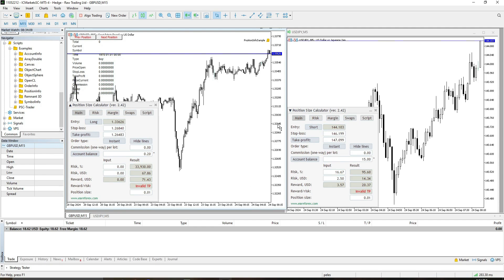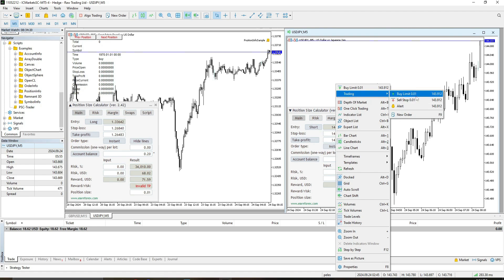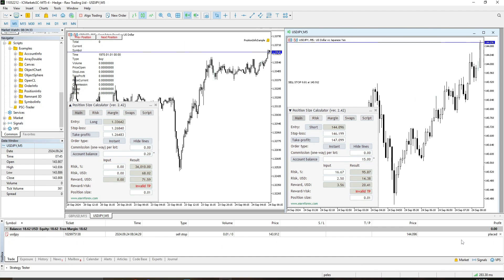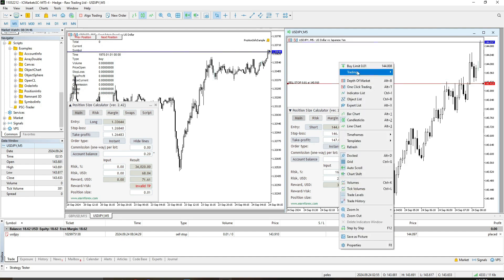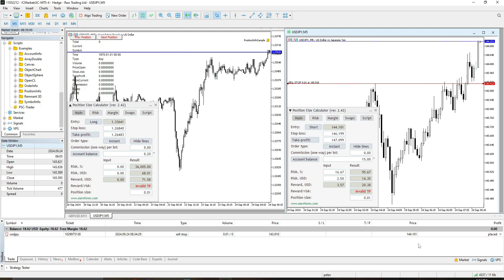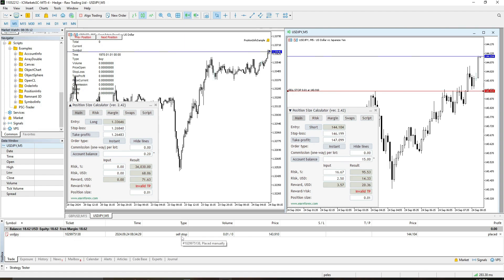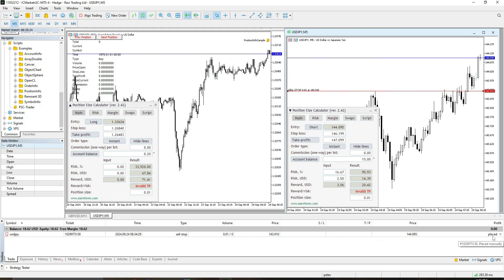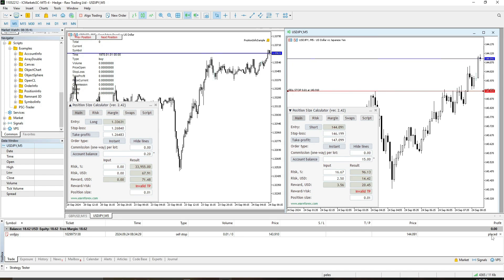How To View Open Trades On MT5 PC (2024) Easy Guide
Master the art of tracking your open trades on MT5 PC with our in-depth tutorial video. Gain a competitive edge in the world of online trading by learning how to effectively monitor and analyze your trading positions on MetaTrader 5. Take control of your trading journey and achieve success with our expert advice.